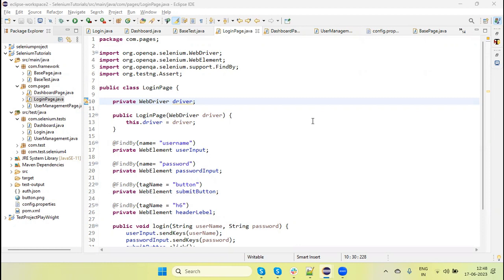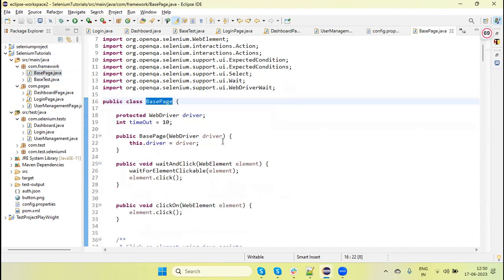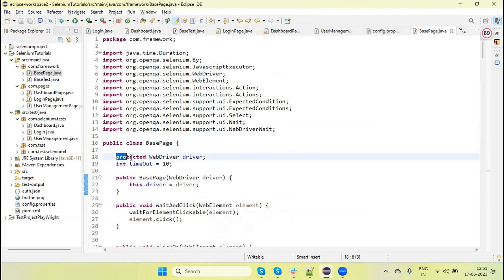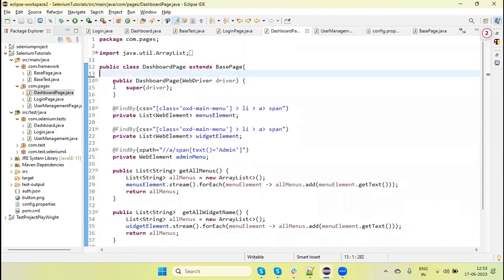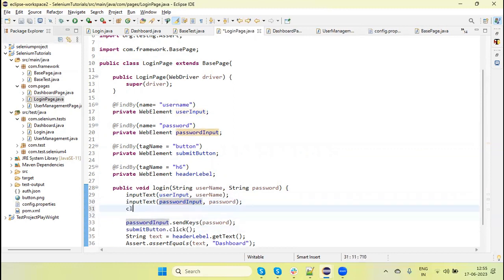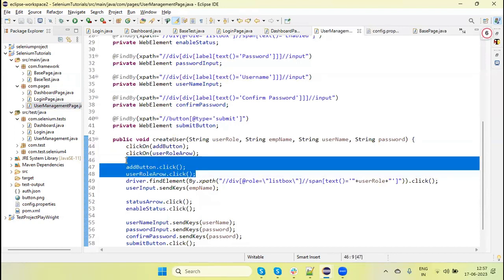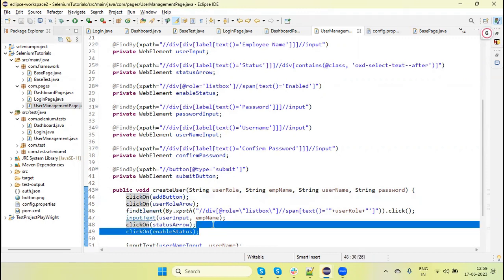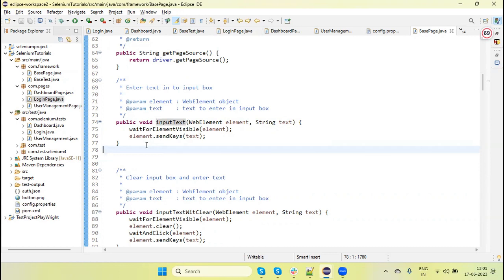Part 4 || Custom method of selenium || Selenium automation framework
In this video, you will learn how to create a custom method of selenium webdriver and use on page files.